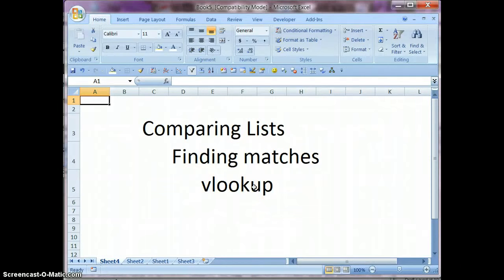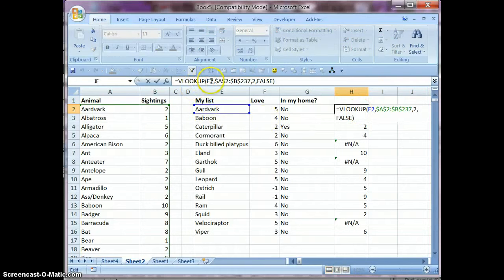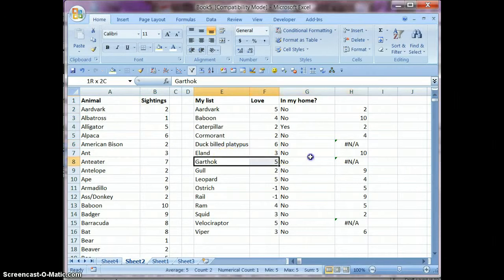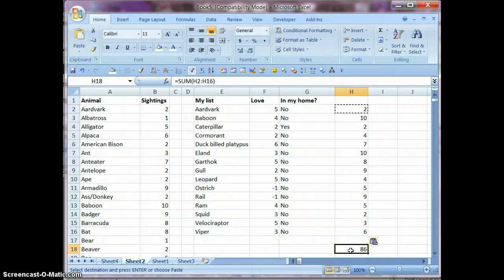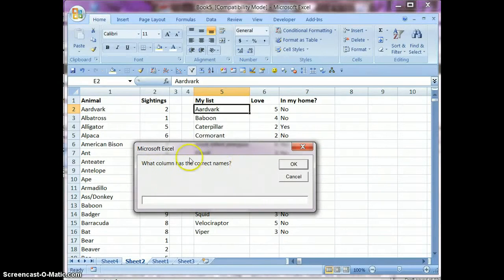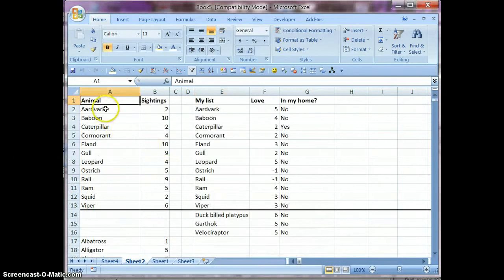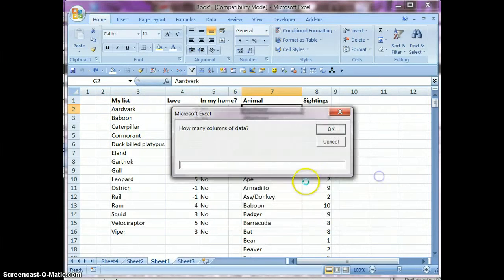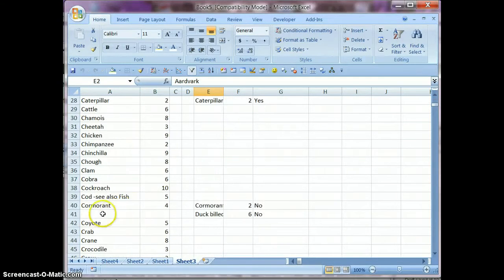Comparing lists, finding matches, vlookup alternative MS Excel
There are several ways to access the macros that you make in VBA. This one employs the use of a form.